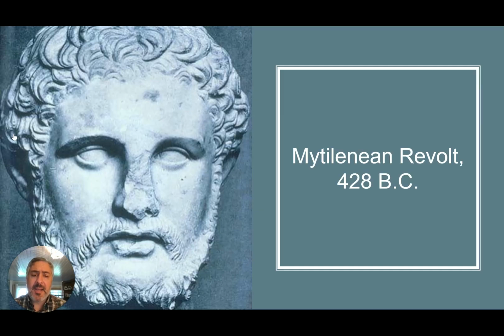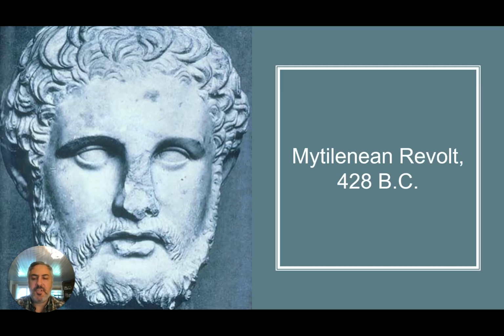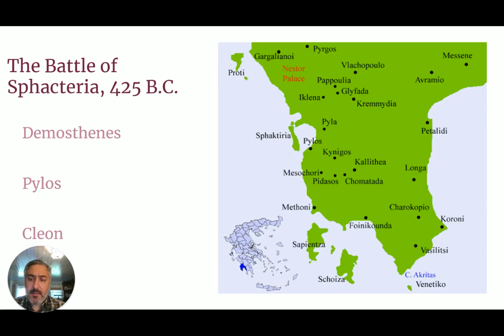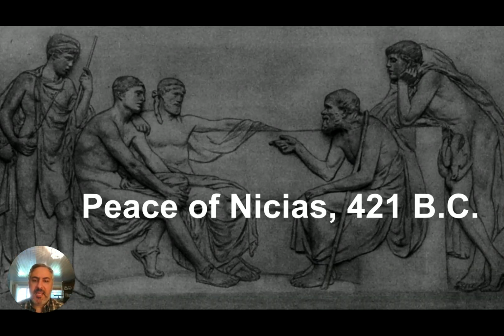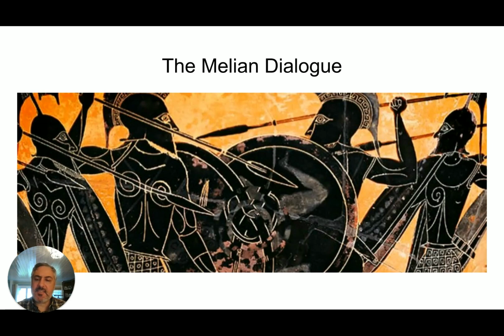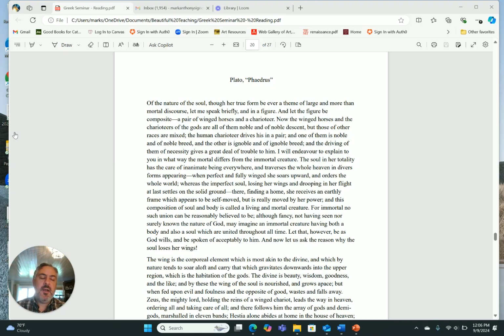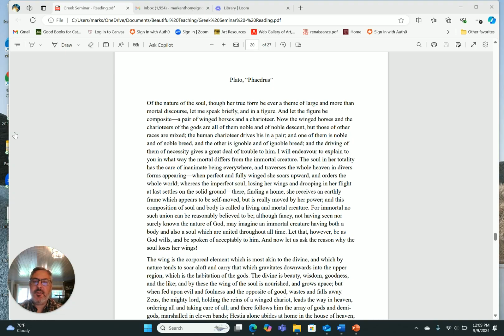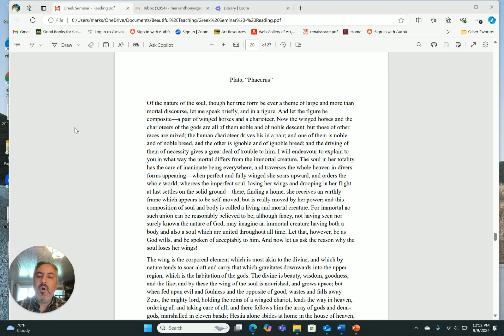Lesson 6: Antigone / The Peloponnesian War, Part 2 / Socratic Dialogues